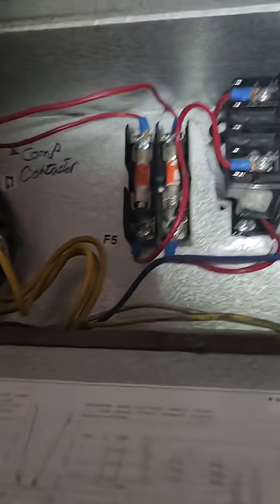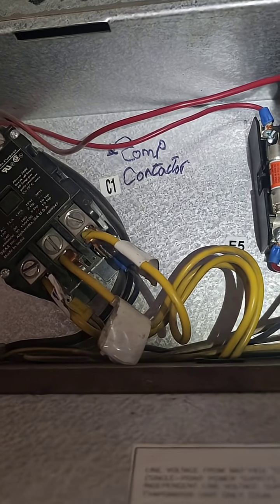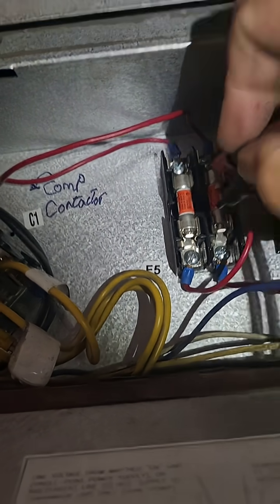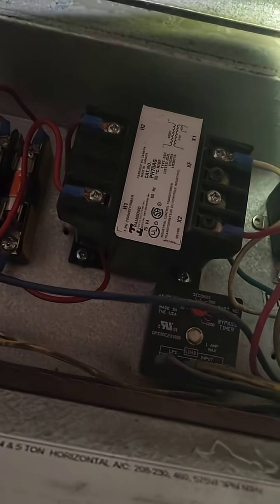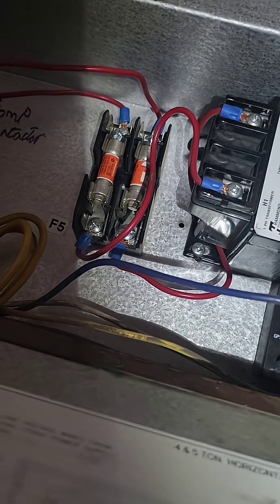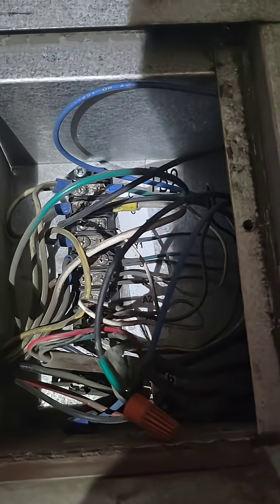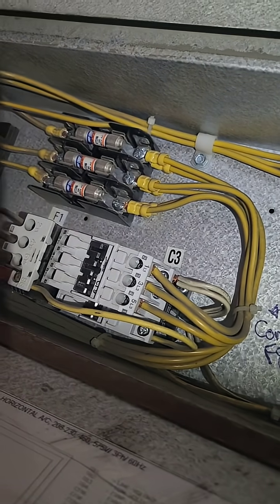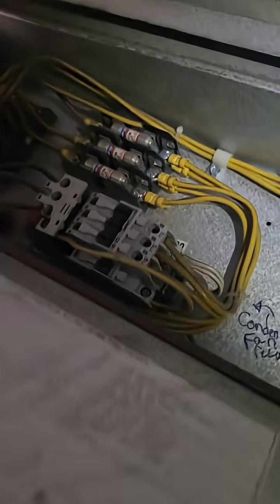Fuses Upstream Of A Transformer Will Protect The Transformer & The System From Overcurrents.